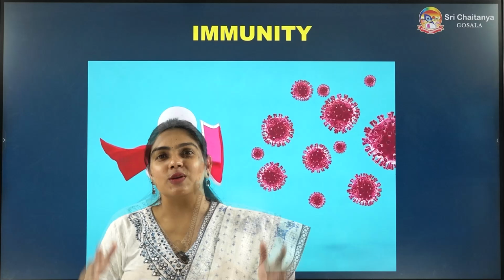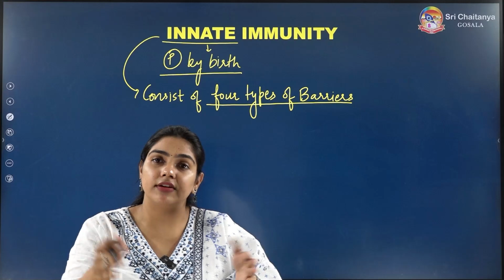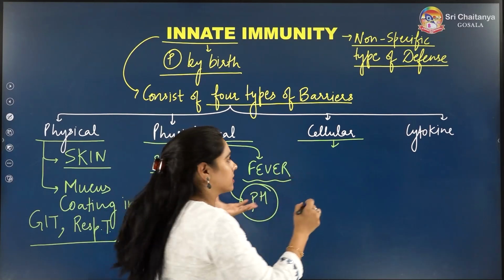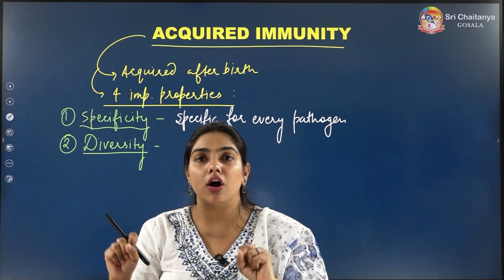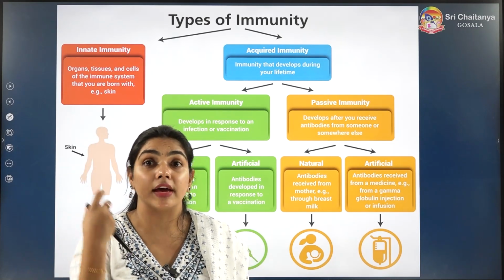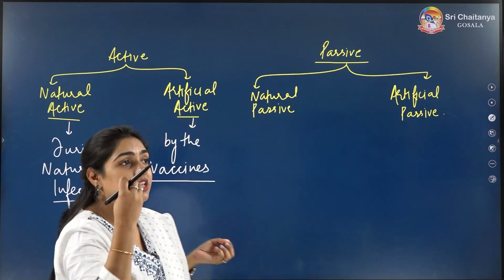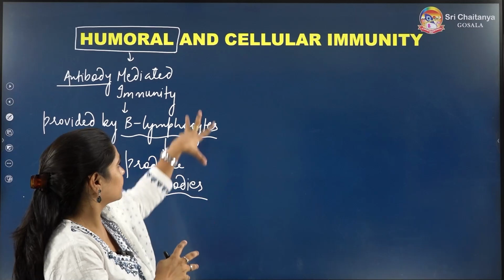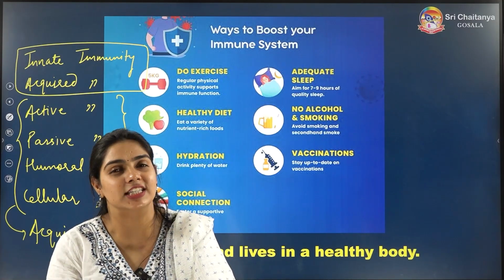Human Health and Diseases || NEET Zoology || NEET 2025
🌟 Wishing You All the Best for NEET 2026! 🌟 In this session, our master teacher will cover the Class 12 chapter on Human Health and Disease. We will explore the most important concepts related to this topic, along with a variety of questions to reinforce your understanding.

Throughout the session, you will gain insights into various aspects of human health, including diseases, their causes, symptoms, prevention, and treatment. We will also discuss important topics such as infectious and non-infectious diseases, immunity, and the role of lifestyle choices in maintaining health.

By the end of this session, you will have a clearer understanding of the material and the opportunity to clarify any doubts you may have regarding Human Health and Disease. Don’t miss this chance to enhance your knowledge and prepare effectively for your exams!

Class 12 Human Health and Disease Notes
Important Diseases in Human Health
Types of Diseases: Infectious vs. Non-Infectious
Immune System and Disease Prevention
Common Infectious Diseases and Their Causes
Lifestyle Diseases: Causes and Prevention
Symptoms and Treatment of Common Diseases
Human Health and Disease Practice Questions
Role of Vaccination in Disease Prevention
Impact of Nutrition on Human Health
Mental Health and Its Importance
Public Health and Disease Control
Case Studies on Human Health Issues
Revision Strategies for Human Health and Disease
Current Trends in Human Health Research
human health and disease class 12
human health and disease class 12 one shot
human health and disease
human health and disease one shot
human health and disease class 12 ncert line by line
human health and disease class 12 ncert
human health and disease class 12 neet

FAQs about Human Health and Diseases

What is human health and disease?
Is NCERT enough for human health and disease?
What are the top 5 health diseases?
What are diseases class 12?
What are the 4 types of human disease?
Why is human health important?
What is called disease?
What is the human disease cycle?
What causes disease?